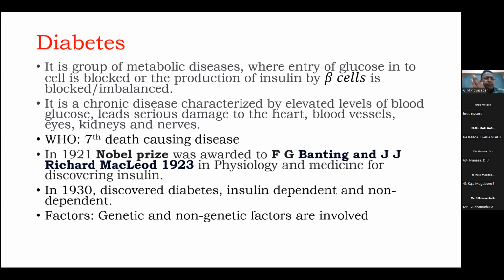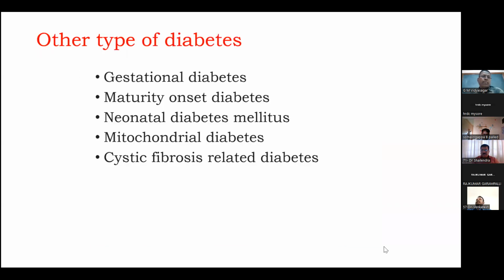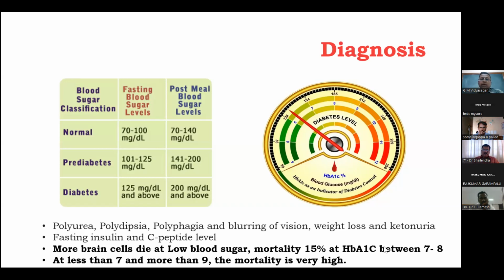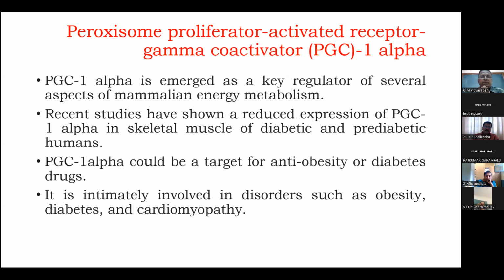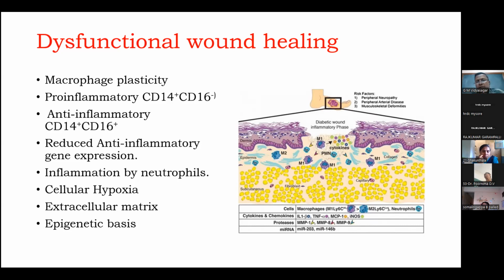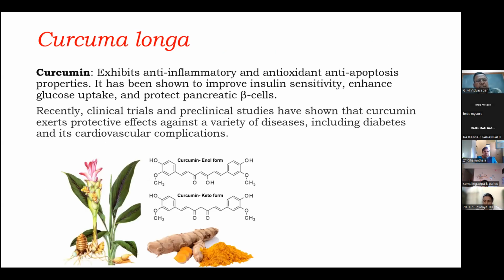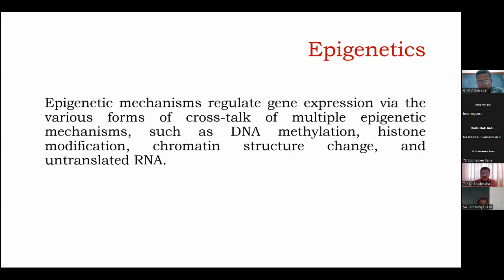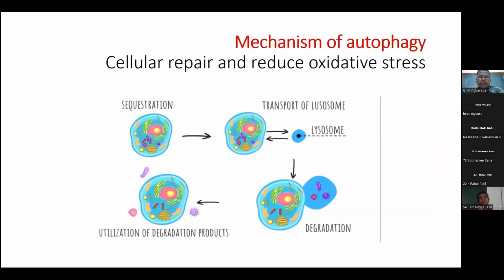Prof. G.M. Vidyasagar, Chairman, Dept. of Botany, Gulbarga University, Kalburgi.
Delivered lecture on "Pathophysiology and Pharmacology of Diabetes mellitus" at 16th Refresher Course in Life sciences (Online) on 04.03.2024